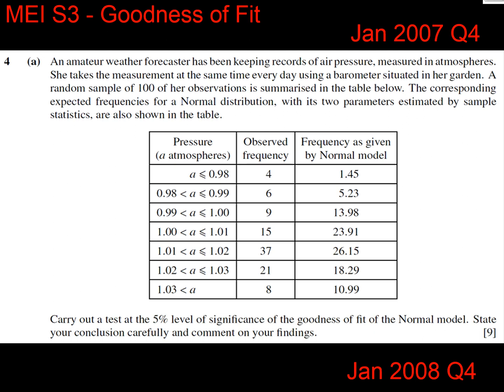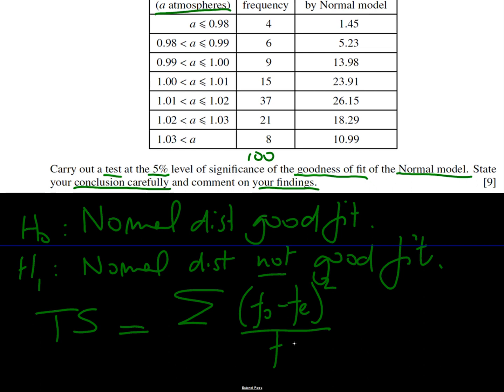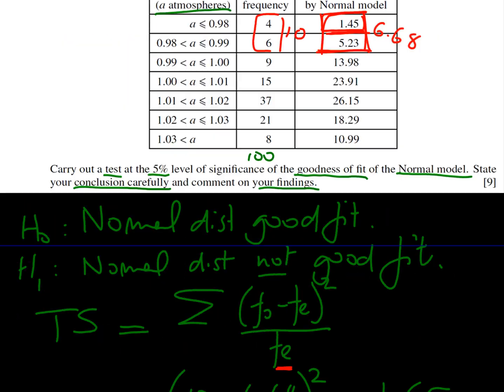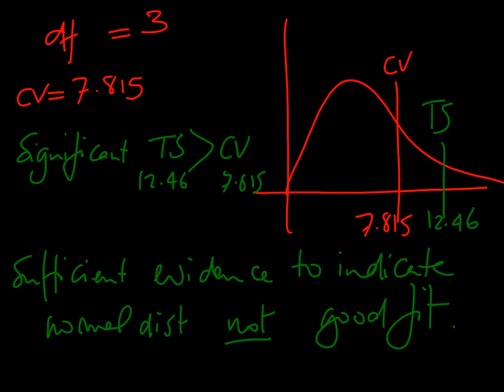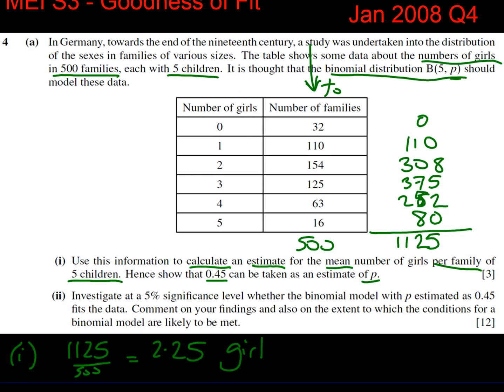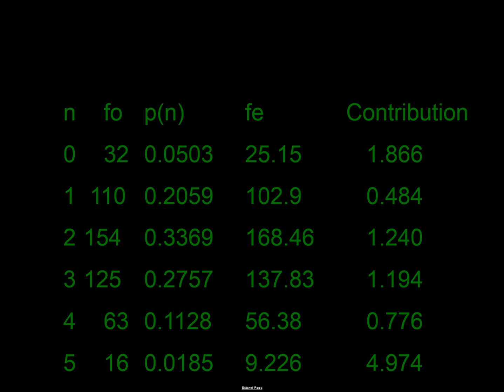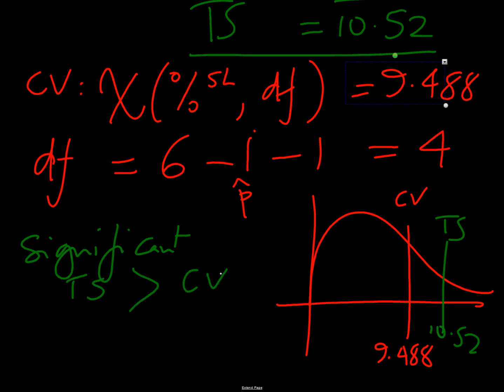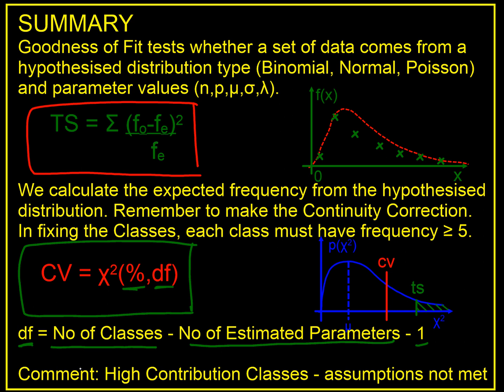MEI S3 GOODNESS OF FIT TESTING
A demonstration of answering 2 MEI questions. Using question where Expected Frequency provided, and 1 where need to calculate. Setting out sub-calculations you must show. Demonstrating how to comment on answers,.